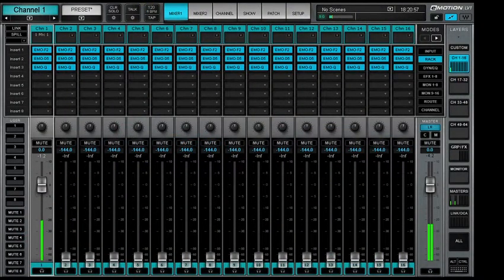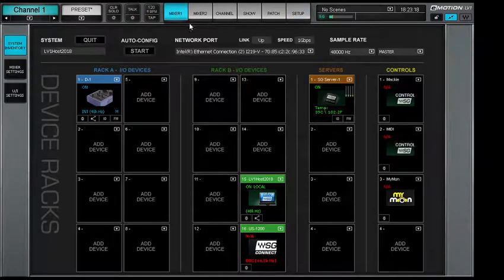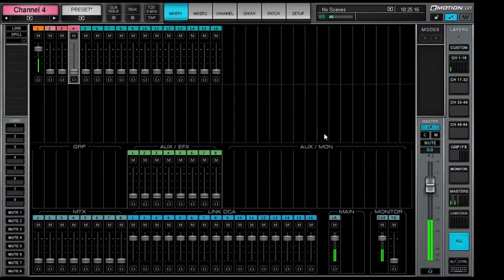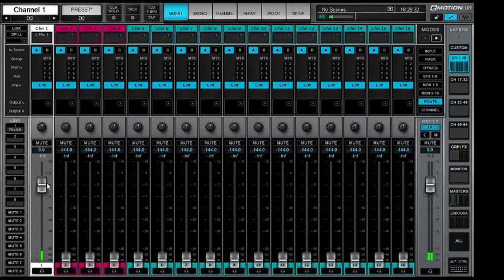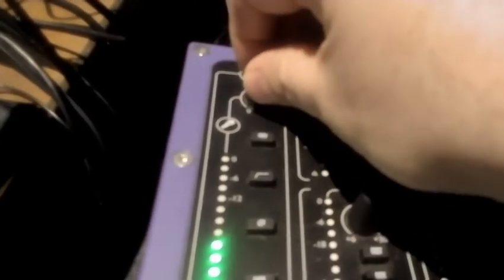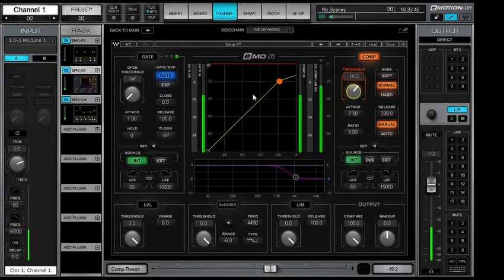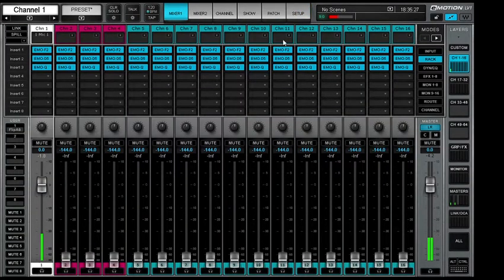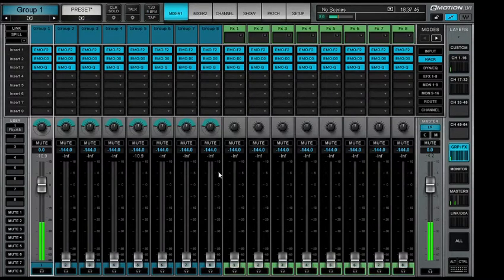Having fun with input gain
IN this video we explore what different input gain on mixing consoles sounds like.